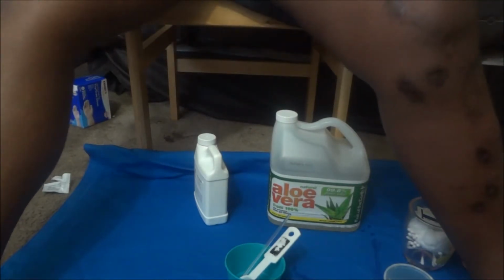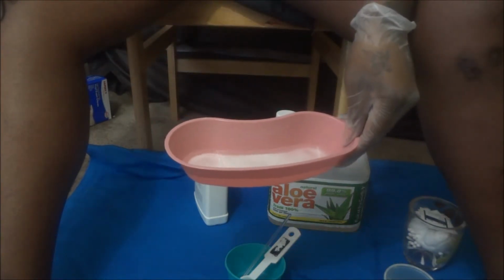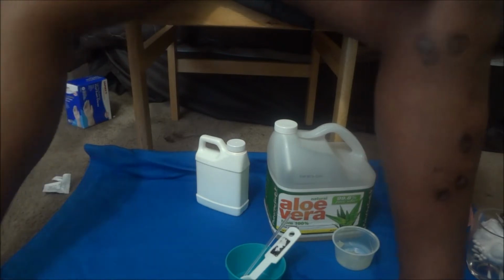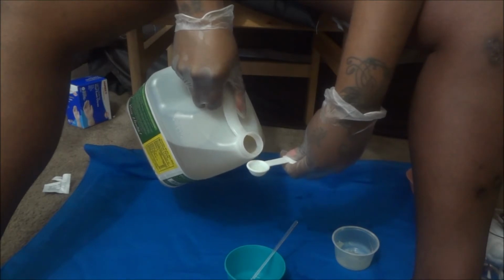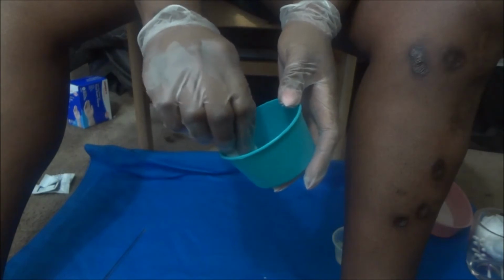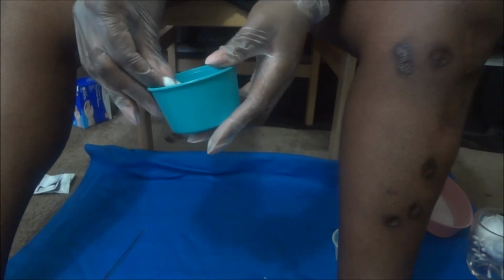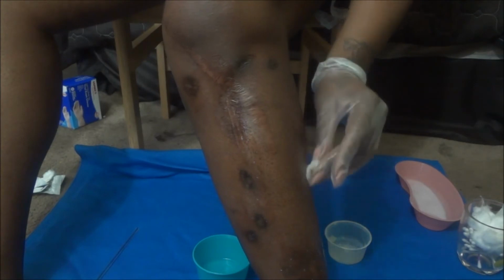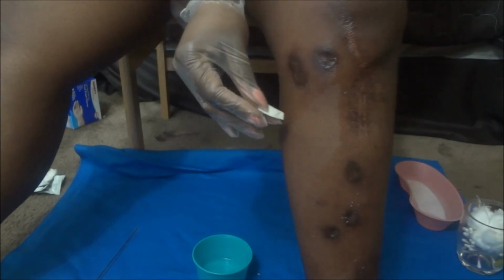Fading Surgery Scars w/ Lactic Acid | Week 5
Week 5 of me fading my surgery scars with Lactic Acid.

**For SWAPS, REVIEWS, & MAIL (for videos)**